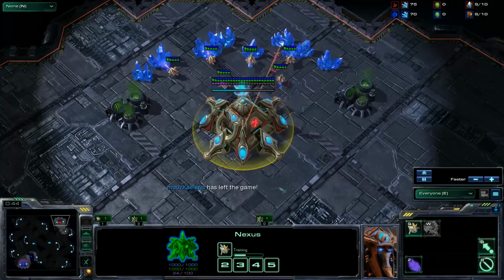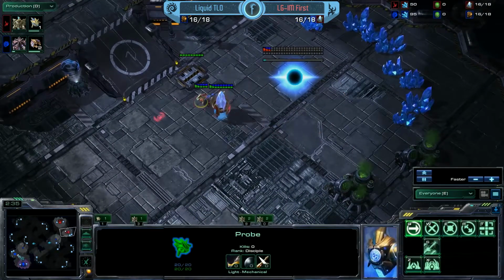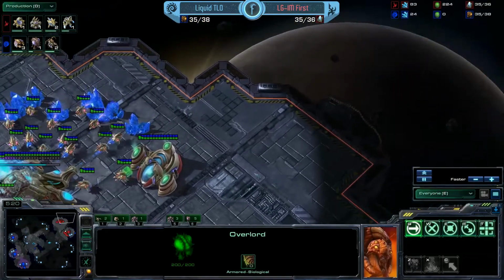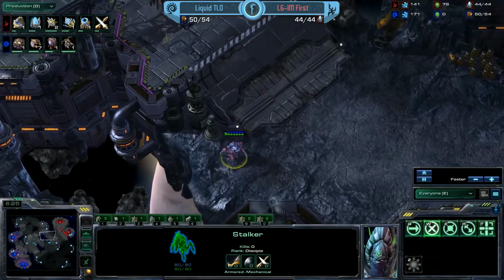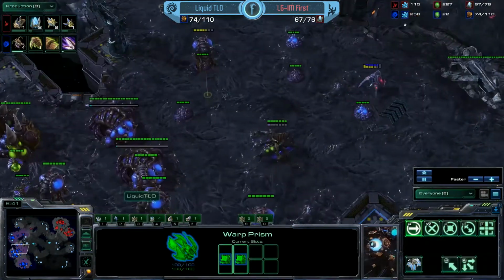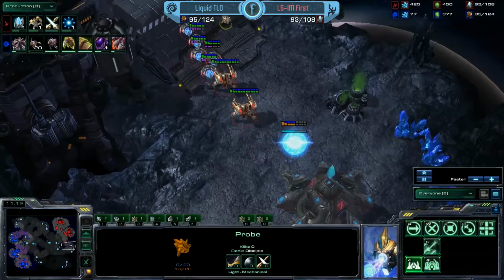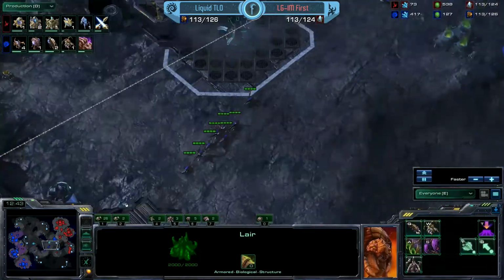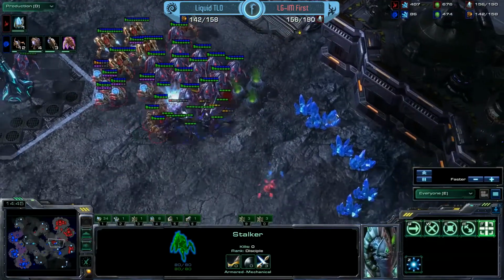StarCraft 2: TLO [Zerg] vs [Protoss] First - Zerg Replay Cast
Much love,
fray`Fenner